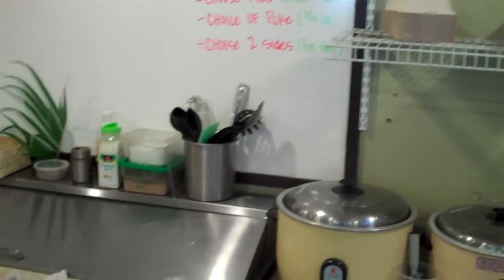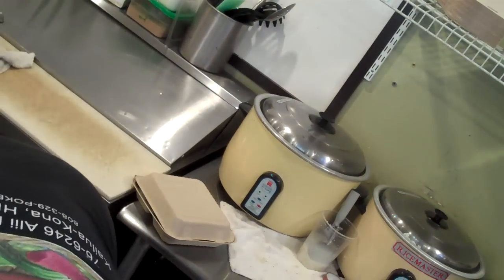Da Poke Shack with Keoki, in Kona Hawaii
Eating fresh caught that morning tuna at Da Poke Shack in Kona Hawaii with Keokie.